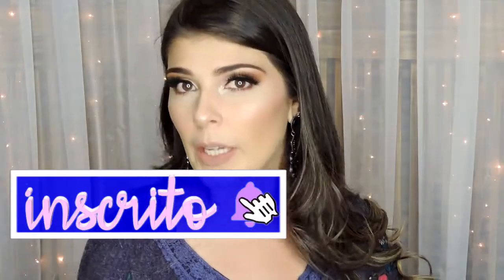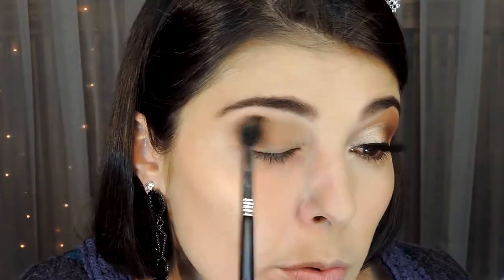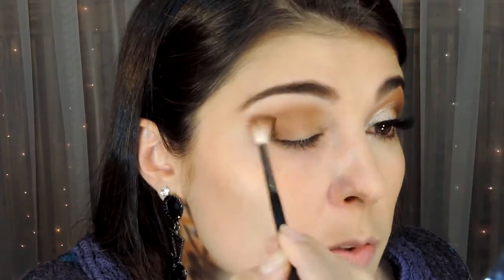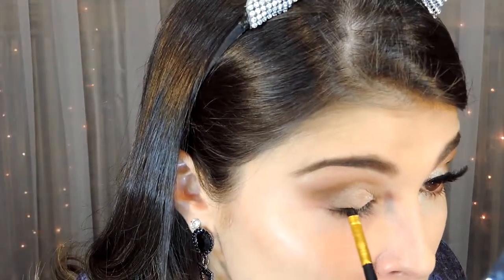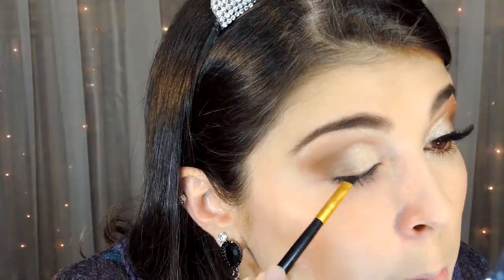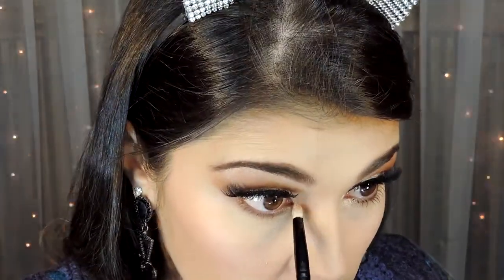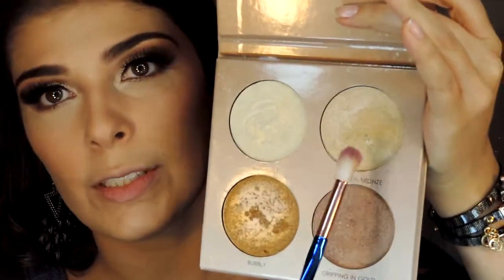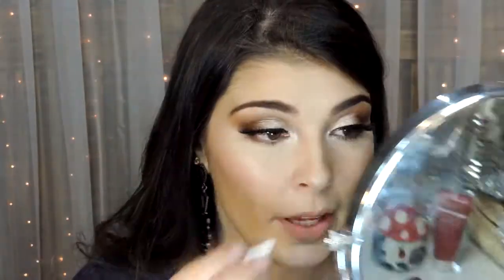Se Arrume comigo/Make Soft Glam rápida e Fácil 😍|Nana Nunes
▬▬▬▬▬▬▬▬▬▬▬ஜ۩۞۩ஜ▬▬▬▬▬▬▬▬▬▬▬
▓▓▓▒▒▒░░░ LEIA A DESCRIÇÃO DO VÍDEO ░░░▒▒▒▓▓▓
▬▬▬▬▬▬▬▬▬▬▬ஜ۩۞۩ஜ▬▬▬▬▬▬▬▬▬▬▬

ME ABRA! Tudo o que você precisa saber sobre o tutorial e sobre mim está aqui...

O vídeo está com a qualidade ruim?Espere um pouco! A qualidade HD já está carregando 🙃

🔶O vídeo de hoje é  , então vem comigo;

📌PRODUTOS UTILIZADOS;